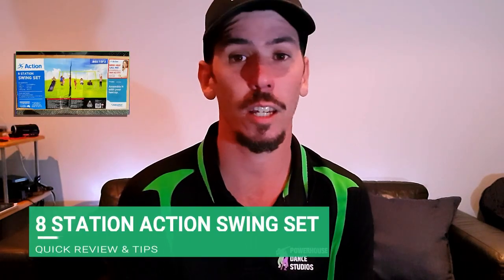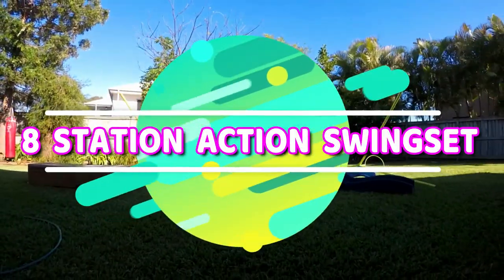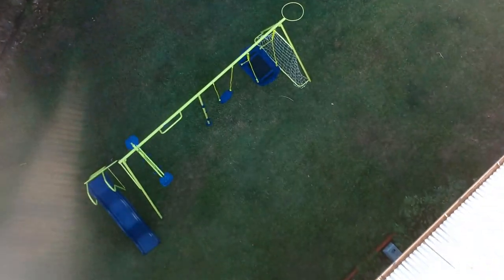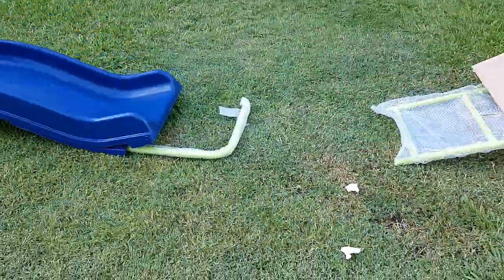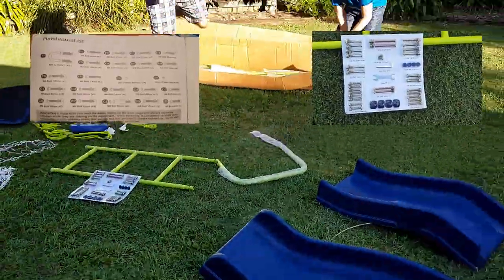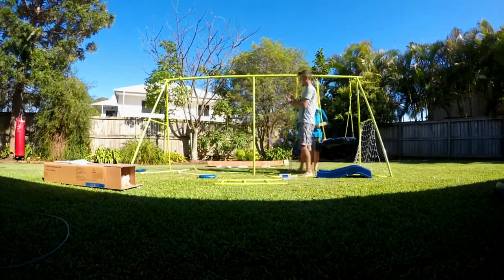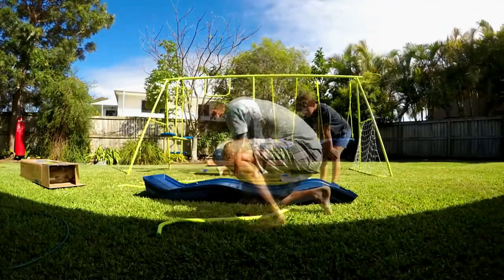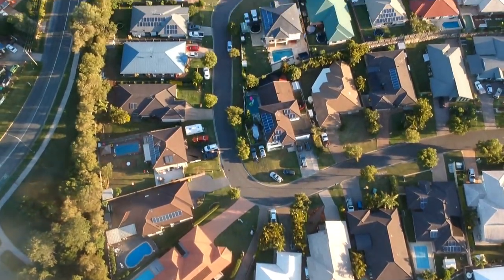SWING SET REVIEW [tips on how to assemble] - 8 Station Action Swing Set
Hi there
I've done a quick review on this Swing set as it's the best value for money and is a great present for any family with young kids!!

The Action Sports 8 Station Swing Set is great for any backyard and will sure get the kids to come outside. This amazing swing set features 8 stations in 1 backyard swing set, making it best swing set ever!

Product Features:

Extra UV treatment, Reinforced top bar, Introducing the firemans pole!
Includes: Netball Hoop, Soccer Goal, Glide Rider Single Swing, Trapeze, Nest Swing & Climbing Firemans Pole & Slide
Faster assembly, Stronger Frame
Measures 4.87m(W) x 1.95m(H) x 1.8m(D)